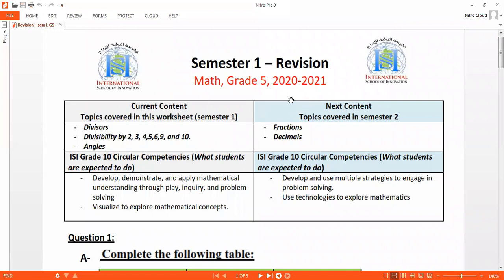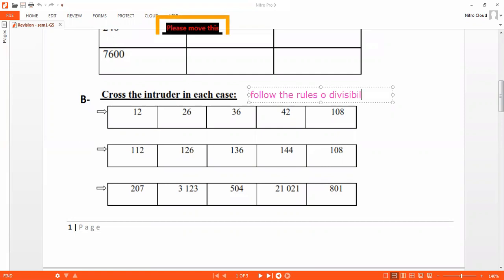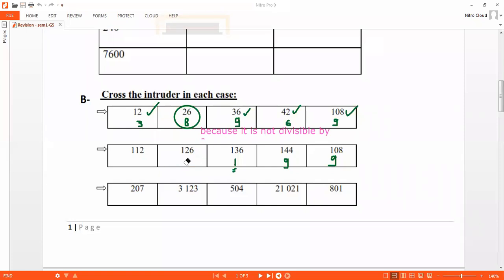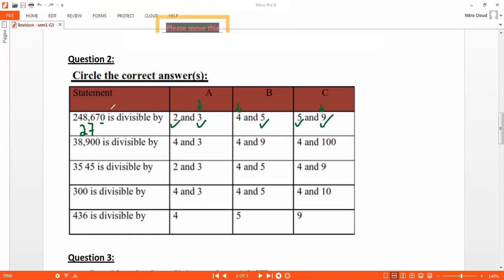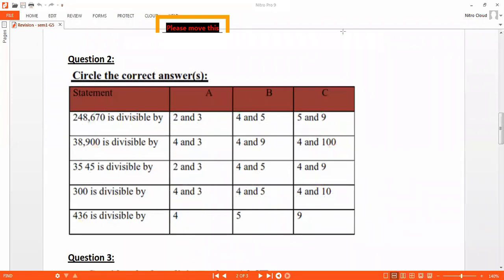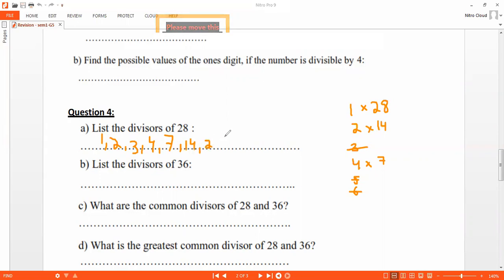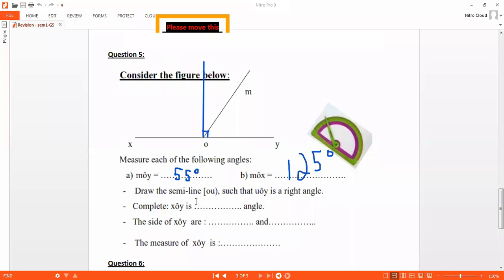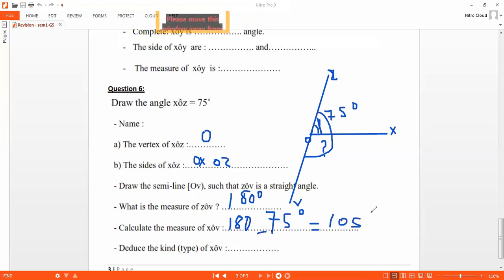Worksheet 1 - Sem1revision - G5-Sol